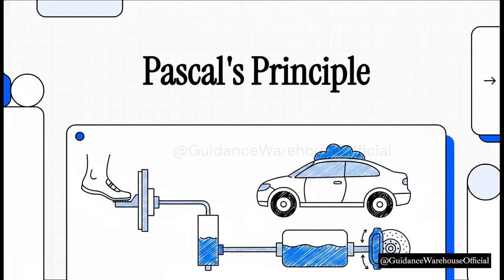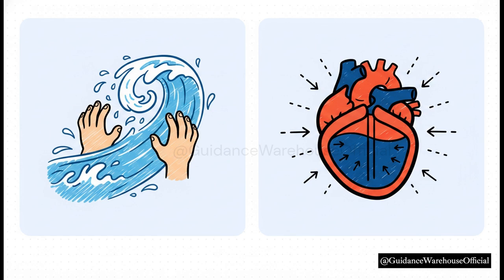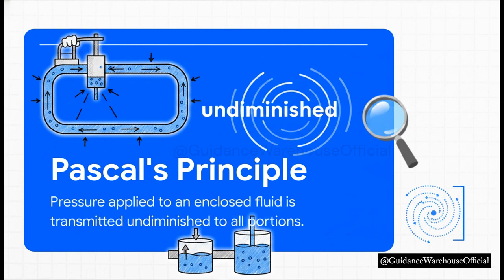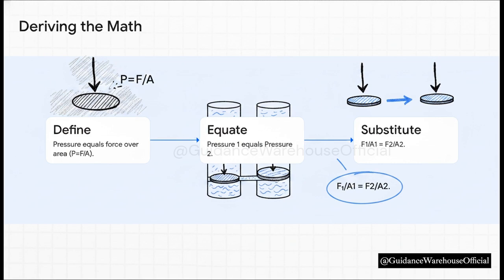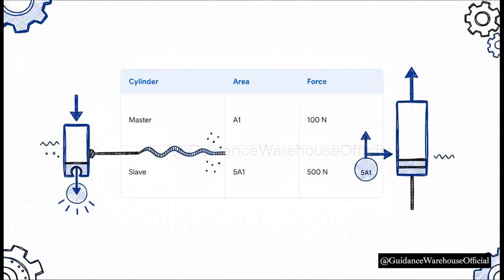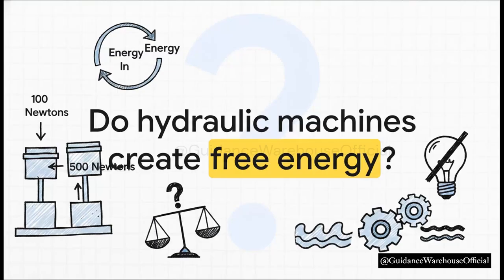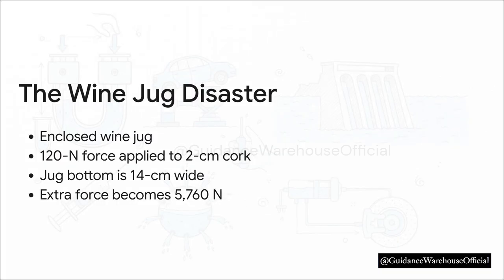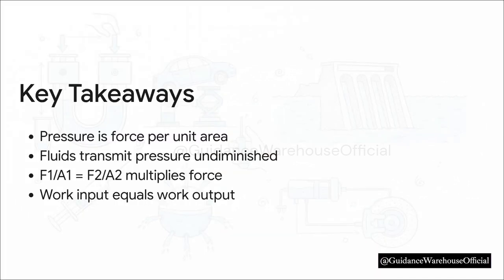Lecture 60 | Pascal's Principle & Hydraulic Systems Explained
Master Pascal's Principle! Learn how a change in pressure applied to an enclosed fluid is transmitted undiminished to every part of the fluid and the container walls
. We explore real-world applications, showing exactly how hydraulic brakes and car lifts multiply force by applying pressure to a larger area
. Find out why hydraulic systems act like simple levers, increasing your force without doing more work than is put into them